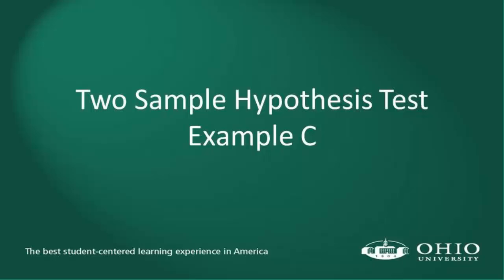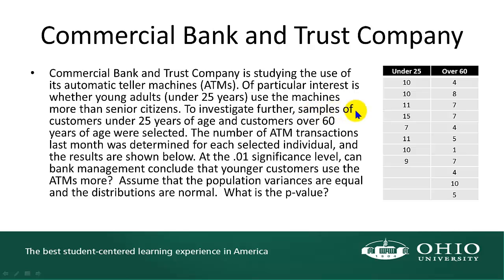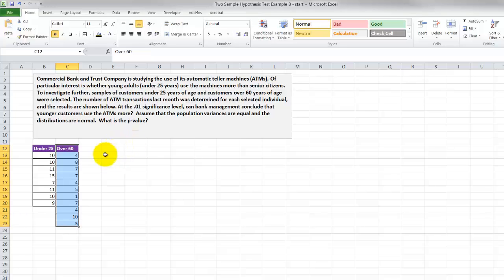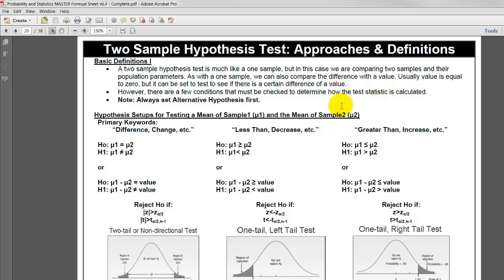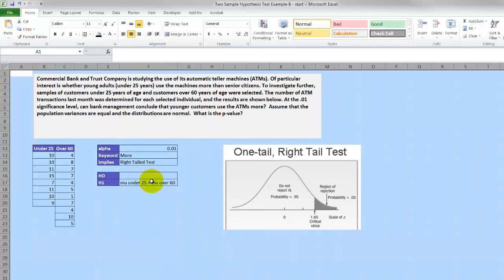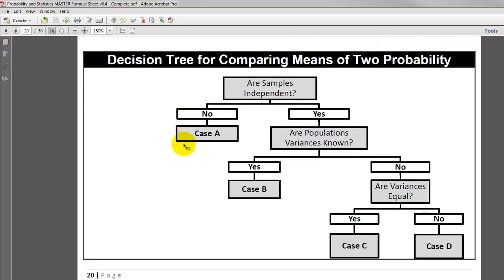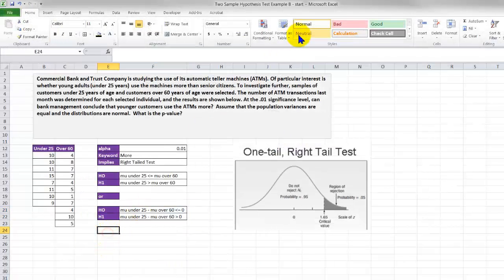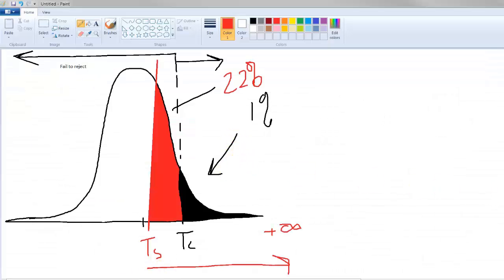10 Two Sample Hypothesis Test Example C